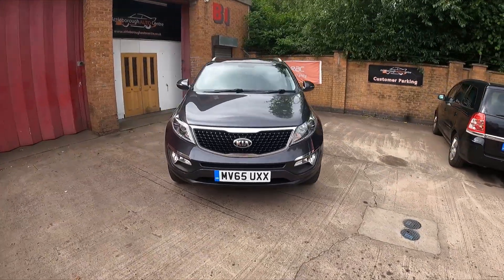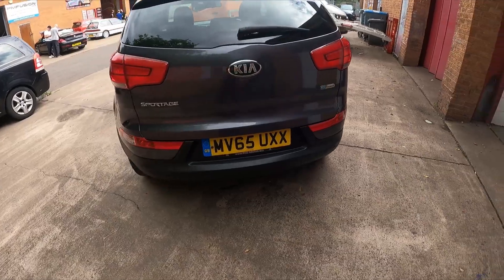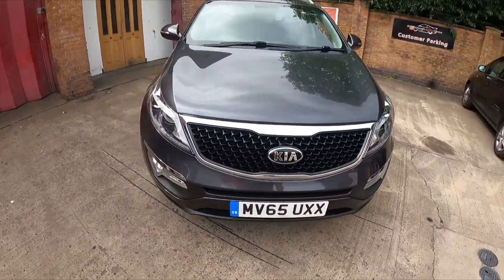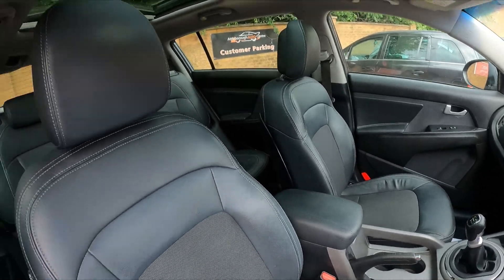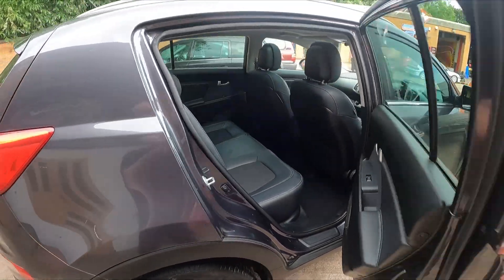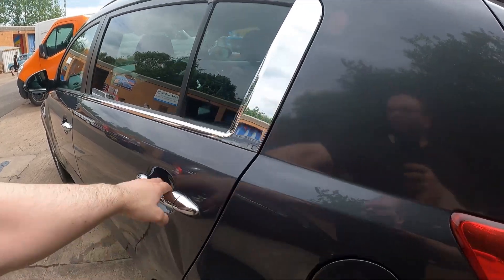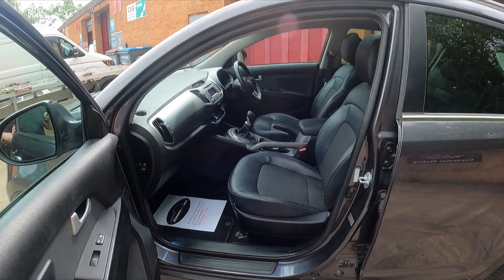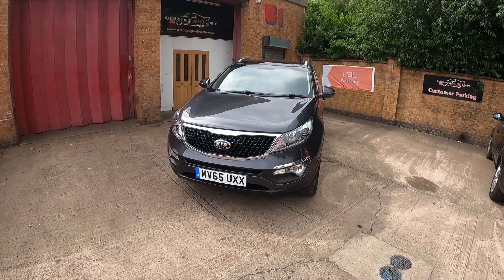2015 Kia Sportage 1.6 GDi EcoDynamics 2 2WD Euro 6 (s/s) 5dr Walkaround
A nice and tidy example of the ever-popular Kia Sportage which has become a very popular vehicle for families due to the space and comfortable ride. Equipped with a panoramic roof, air conditioning and electric windows all around it provides the driver with a great high-up view of the road and all the controls at your fingertips.

The 1.6-litre engine provides more than enough power for modern-day motoring and is coupled to a smooth and precise six-speed manual gearbox. We have limited service history for the car but we have carried out a full service and replaced the clutch during our preparation process. The exterior of the car is in good condition for its age.

The car will be supplied with one key, and a minimum of three months nationwide RAC warranty which includes twelve months of nationwide roadside cover for free.

3 months warranty,
Next MOT due 27/02/2024,
Last serviced on 16/06/2023 at 78,960 miles,
Part service history,
Clean bodywork,
Black Part leather interior - Clean Condition,
Tyre condition Good,
5 seats,
Metallic Silver,
1 owner,

Upgrades - Part Cloth and Leather - Black,

Est. 2007,
Reserve online,
Nationwide RAC warranty,
Finance Available,
Nationwide Home Delivery,